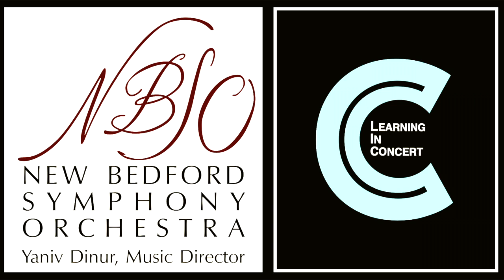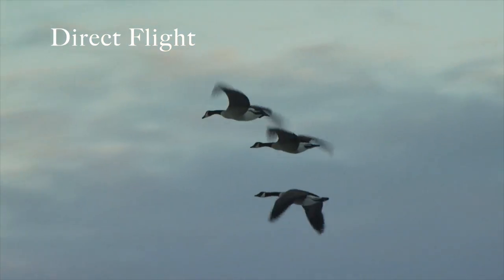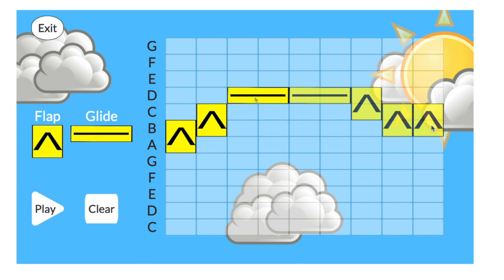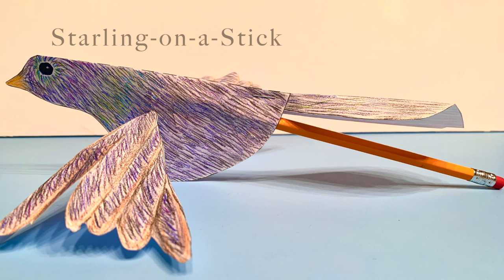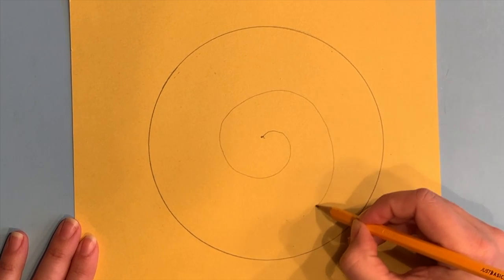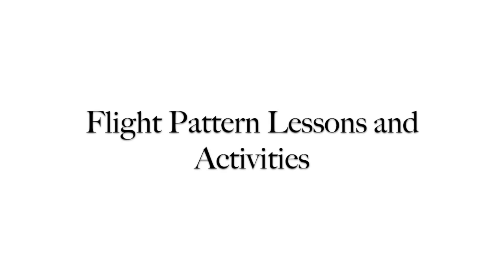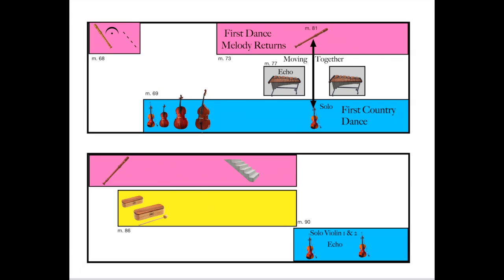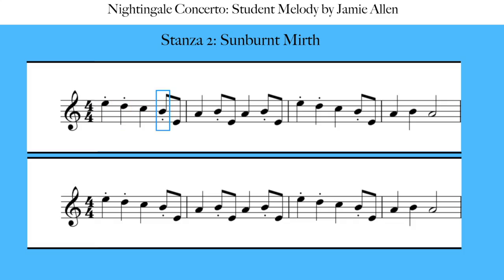Bird Flight Patterns and Music Online Curriculum Preview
In this preview, we explore some of the online curriculum activities and lessons that accompany the Bird Flight Patterns and Music Virtual Concert.